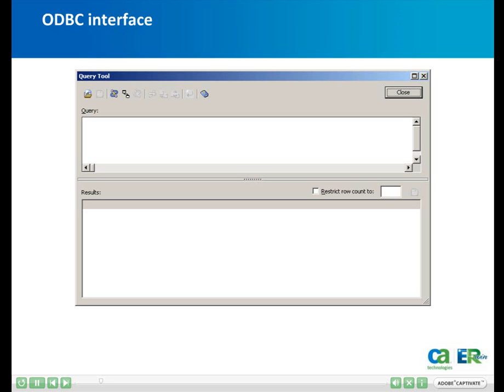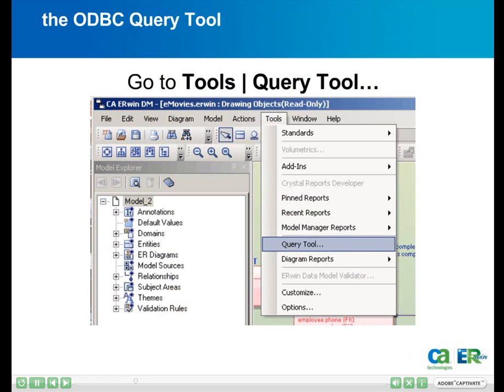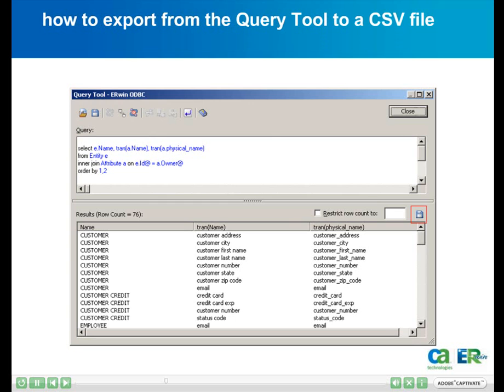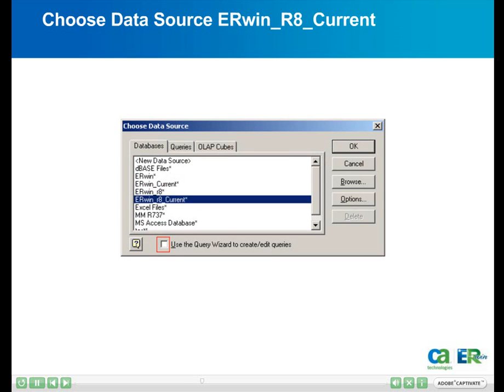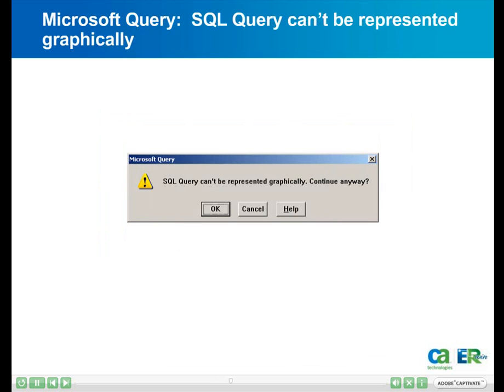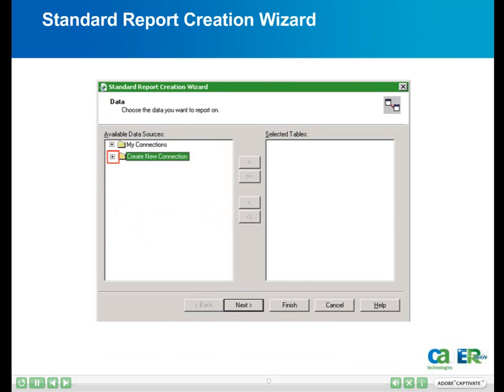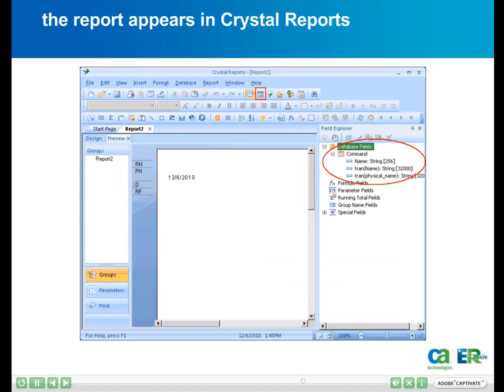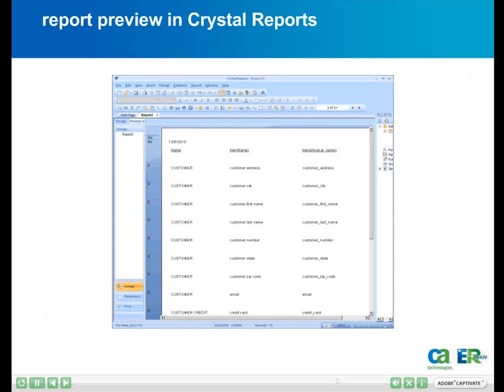How to create a custom report using r8 CA ERwin Data Modeler ODBC.wmv